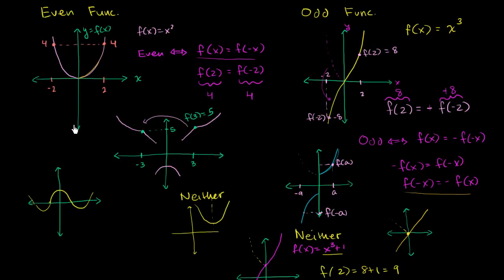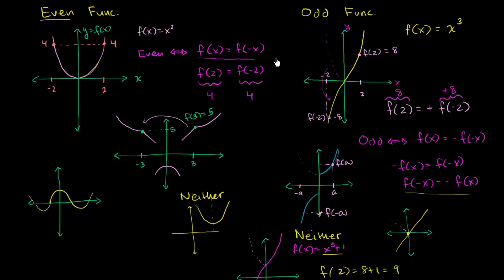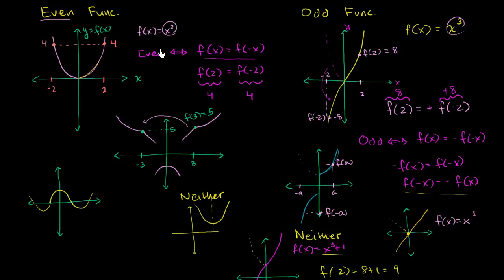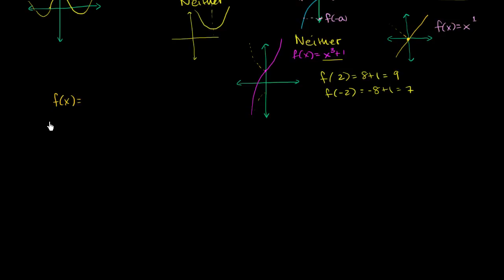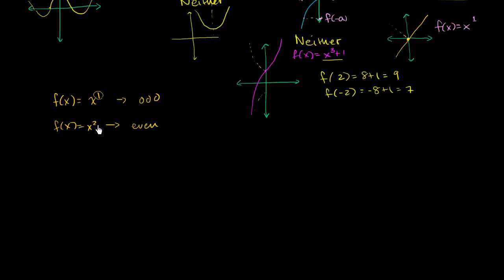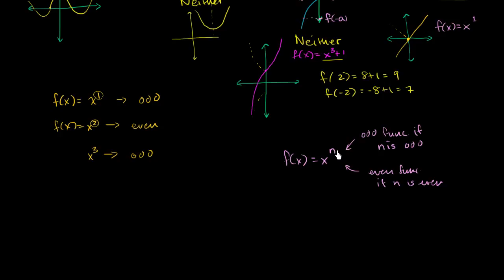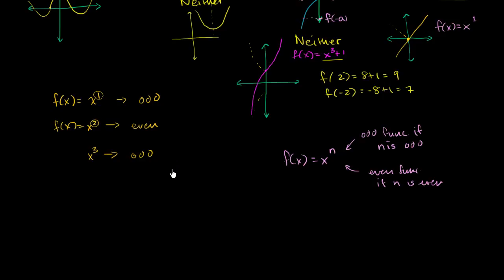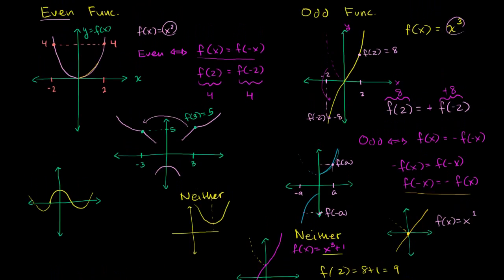90 Connection between even and odd numbers and functions